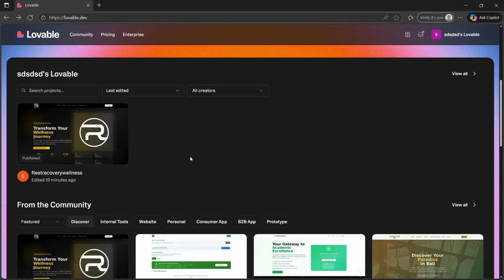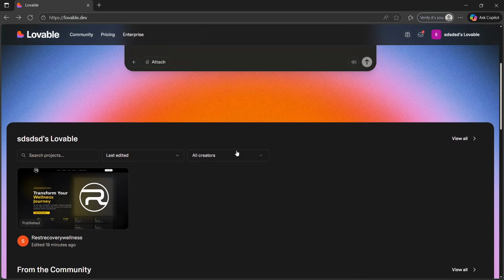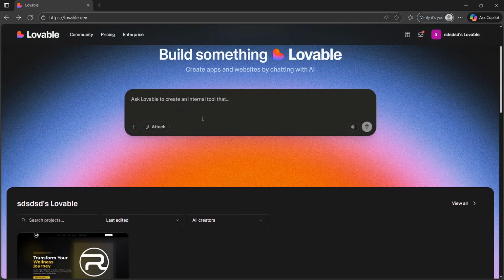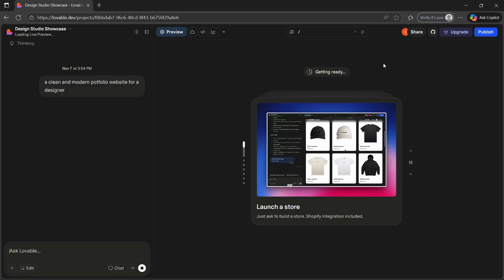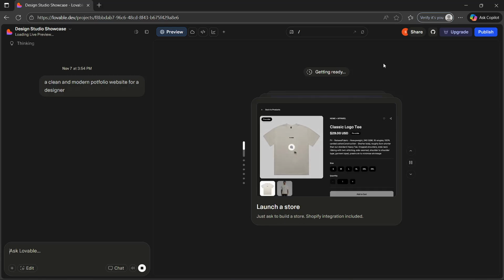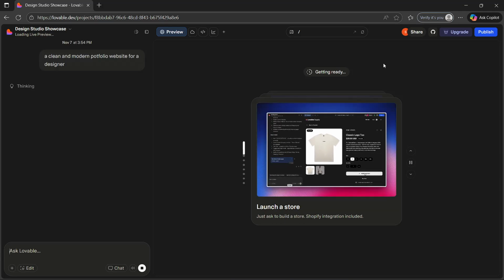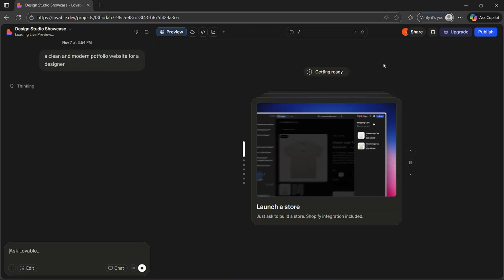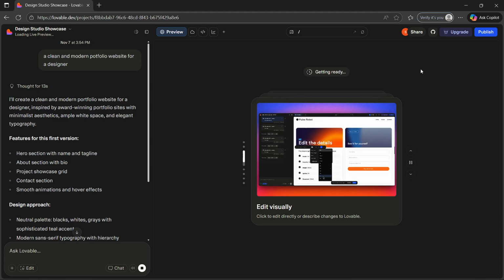How to Create a Portfolio Website Using Lovable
In this video, I'll show you how to build your own portfolio website with Lovable. The method is very simple and clearly described in the video. By following all the steps in the video, you'll be able to easily learn how to build your own portfolio website with Lovable.